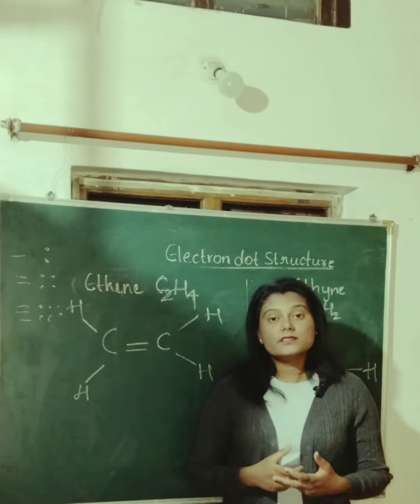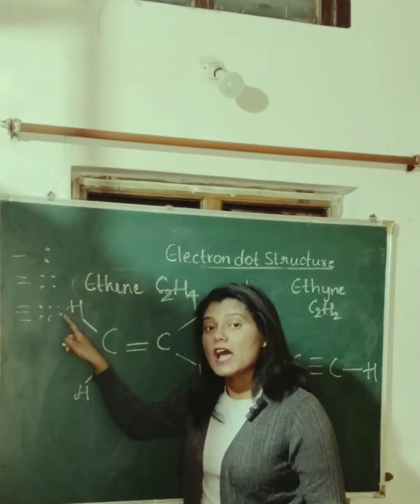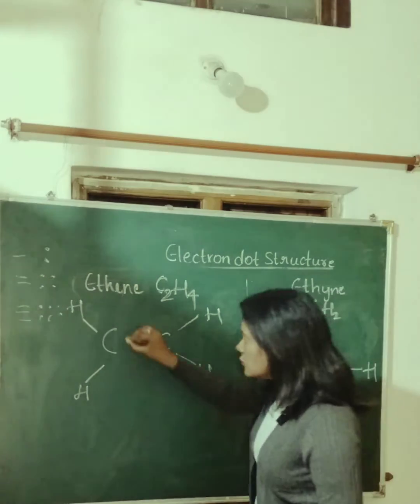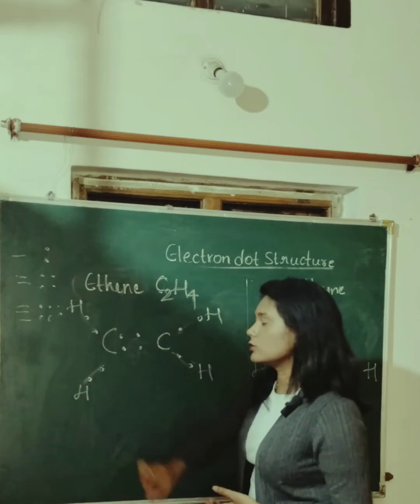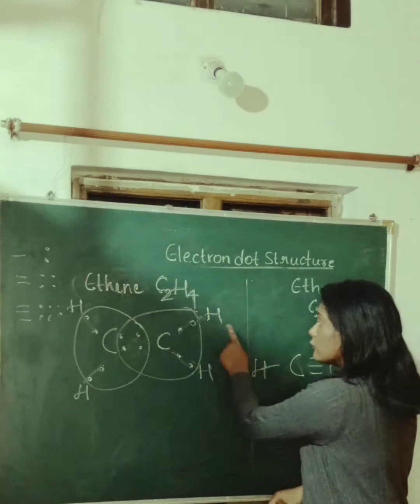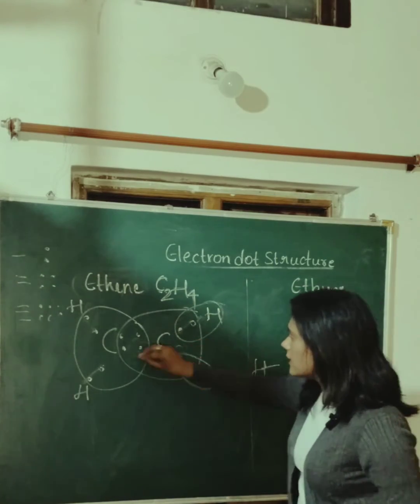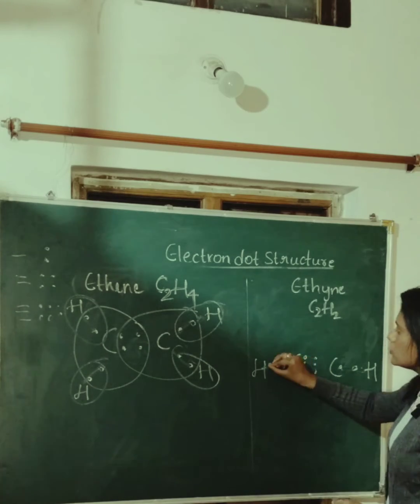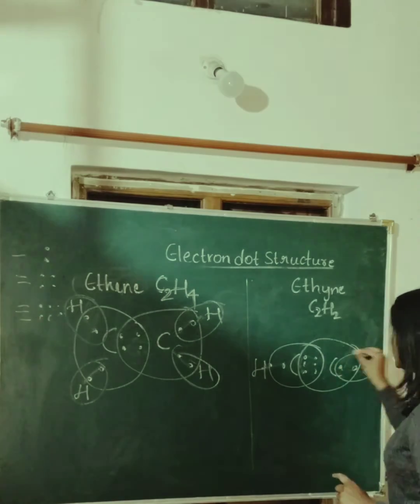Electron dot structure for Class 10th students